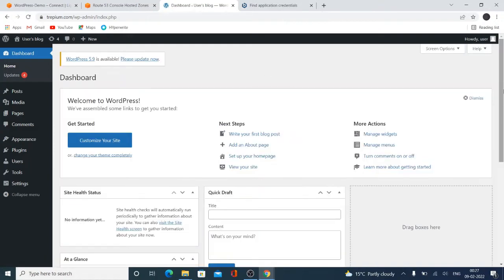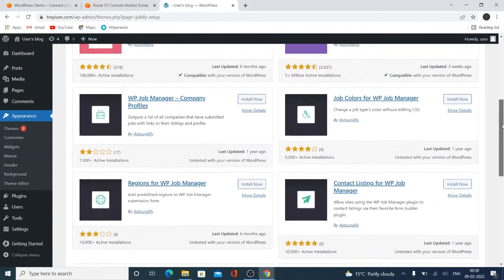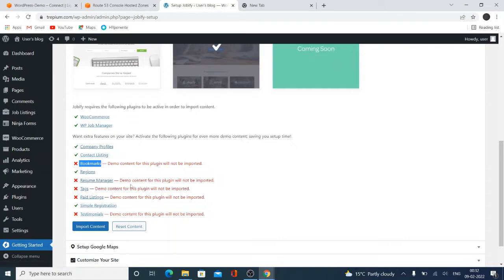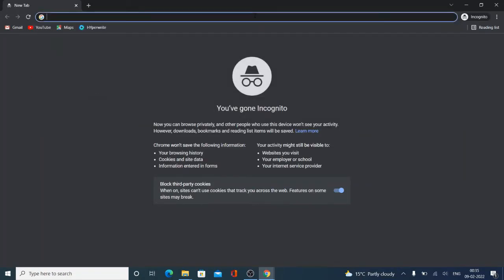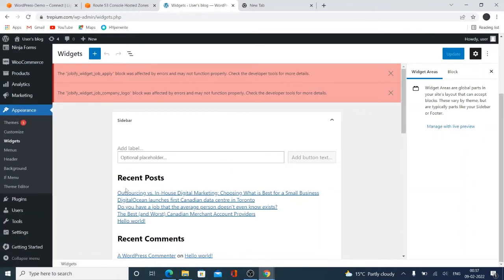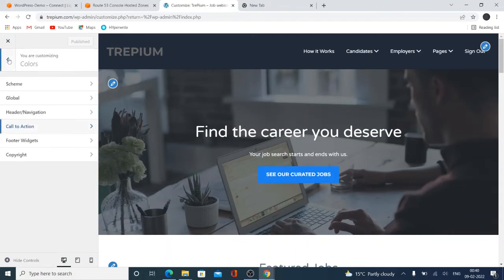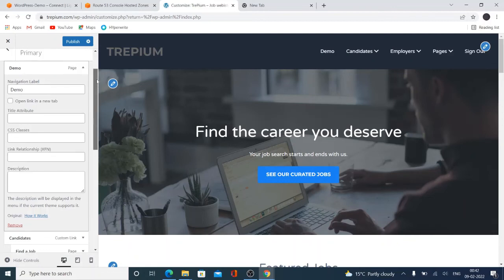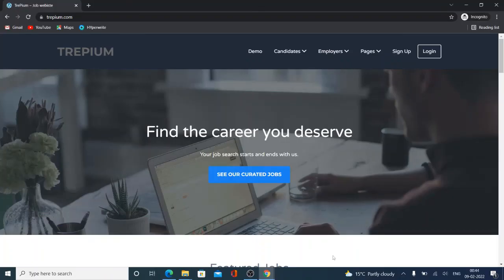Jobify Wordpress Theme Tutorial v3.9 job theme for blogger 2022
Installation of Jobify Wordpress Theme Tutorial , job theme for blogger